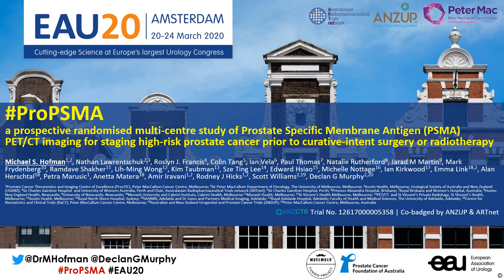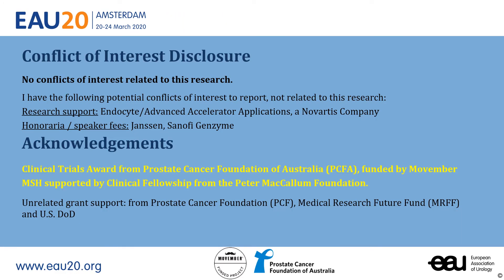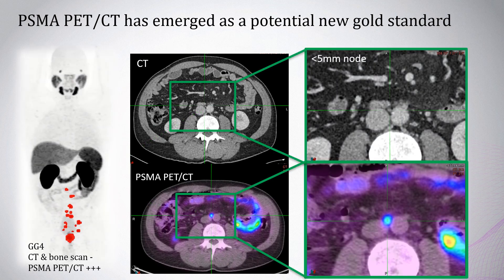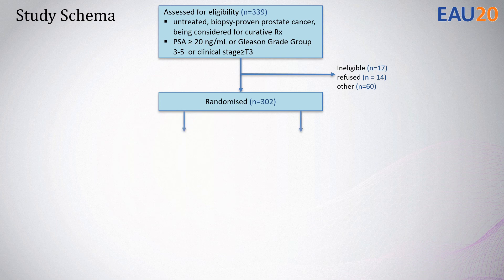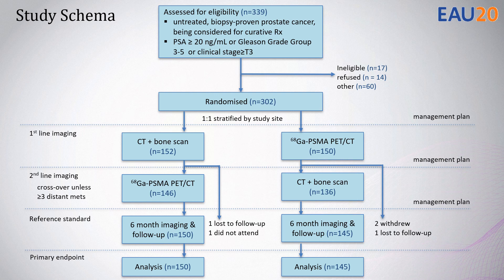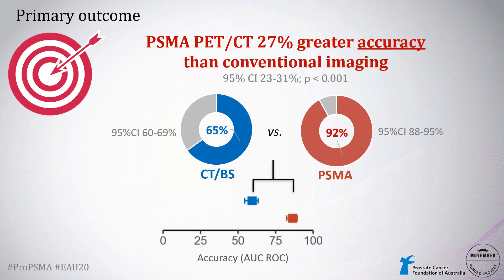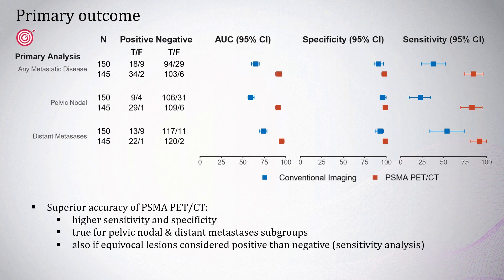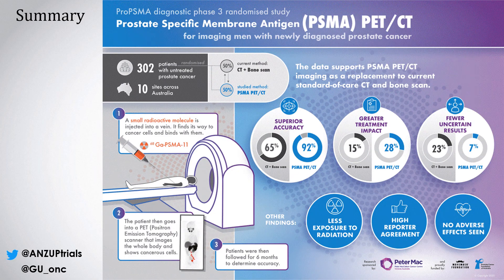ProPSMA Randomised Study of Ga-68 PSMA PET/CT at EAU 2020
ProPSMA: A prospective randomised multi-centre study of Prostate Specific Membrane Antigen (PSMA) PET/CT imaging for staging high-risk prostate cancer prior to curative-intent surgery or radiotherapy

proPSMA was supported by Clinical Trials Award from Prostate Cancer Foundation of Australia (PCFA), funded by Movember. Prof Hofman was supported by Clinical Fellowship from the Peter MacCallum Foundation.

This 10-site trial was made possible thanks to collaborative clinical trials group ARTnet and ANZUP.